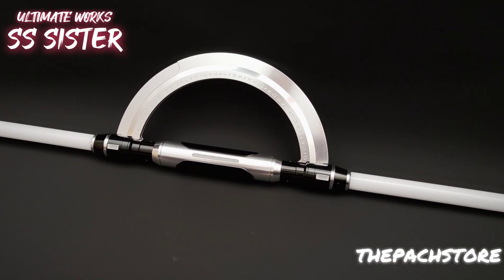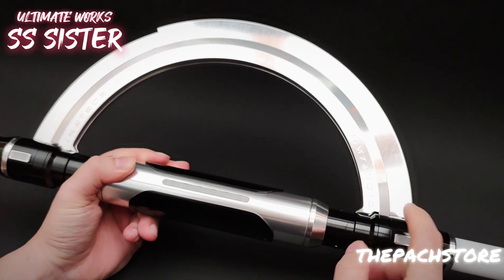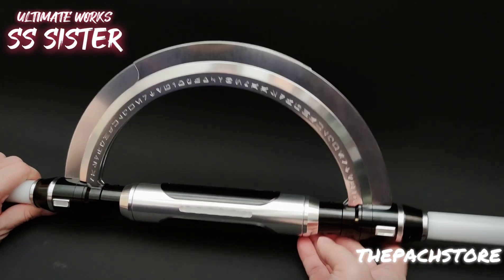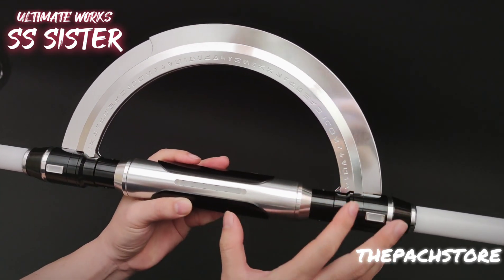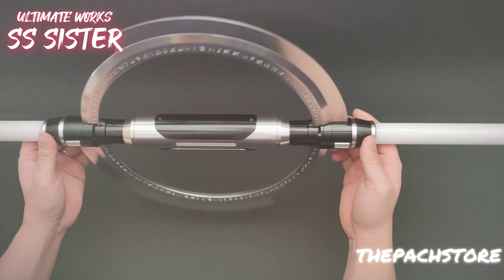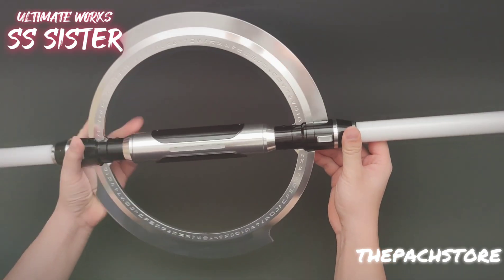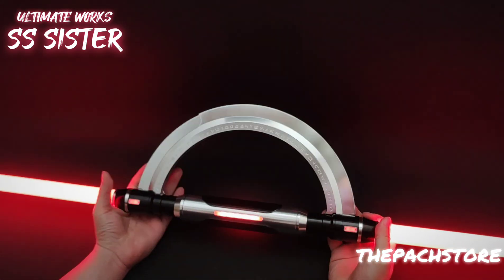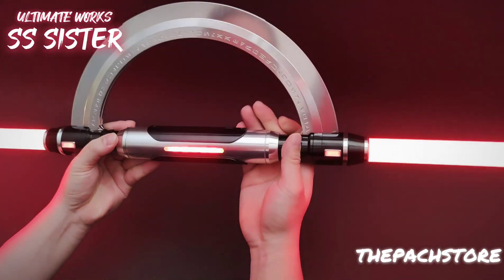Ultimate Works SS Sister Custom Saber x THEPACHSTORE